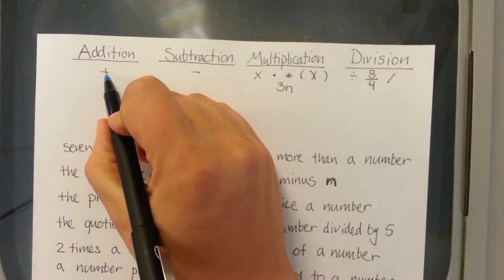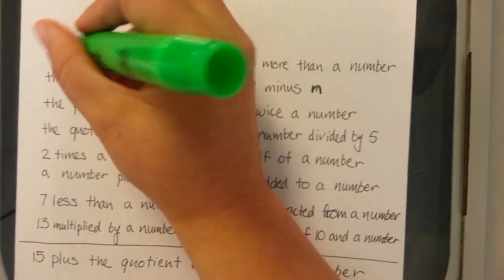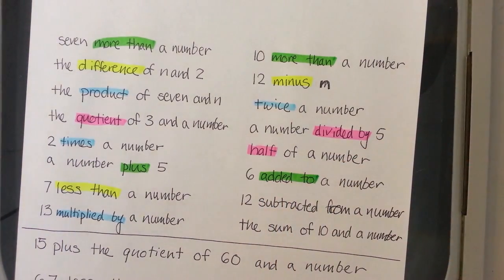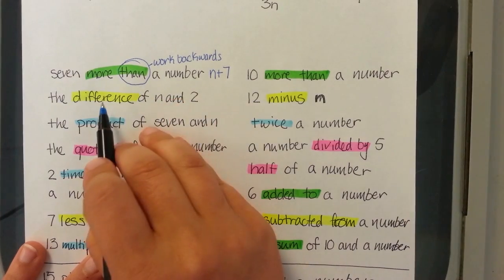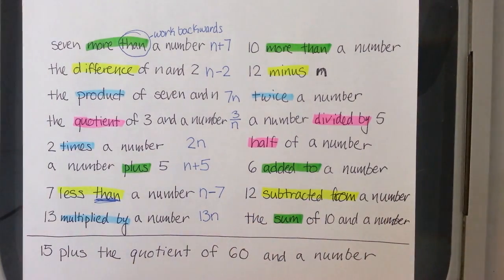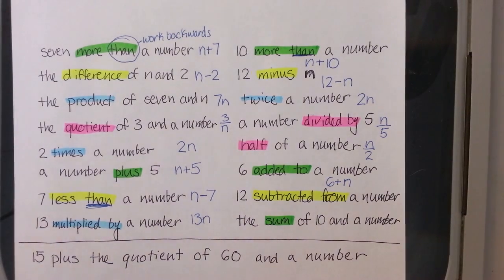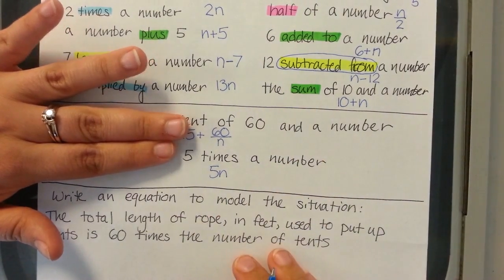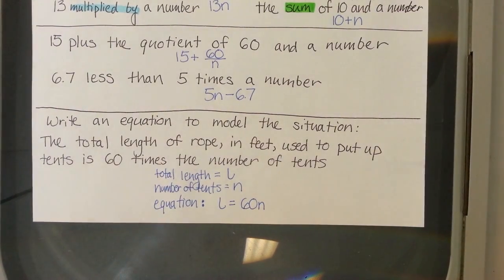Alg 1 1 1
Translating between English phrases and mathematical phrases, writing an expression in mathematical symbols, writing an equation.